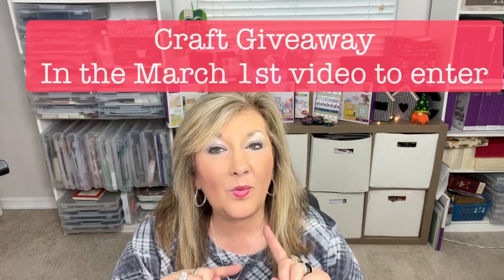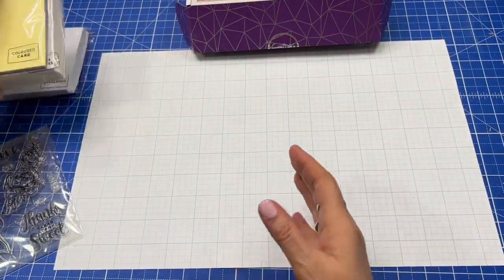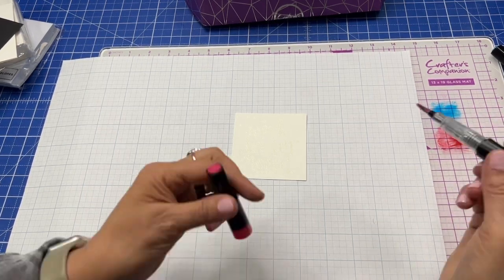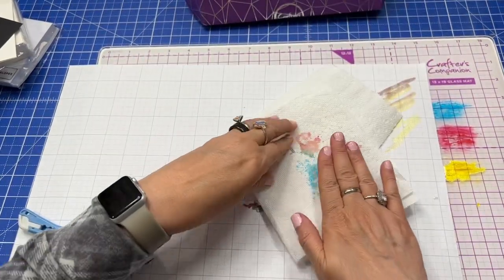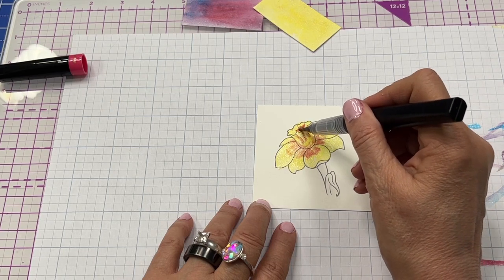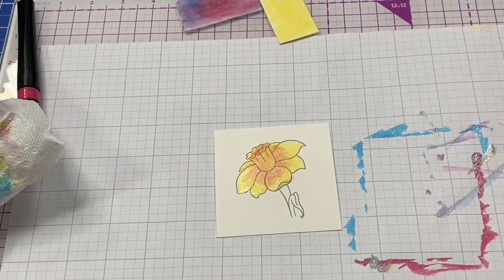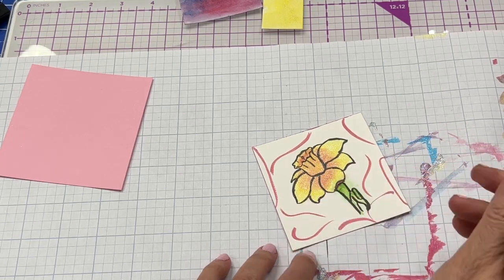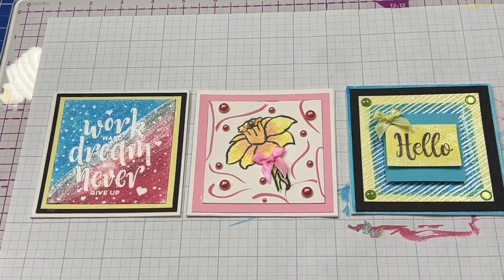March 2, 2023 National Craft Month | A Video A Day & BIG Giveaway | Crafter’s Companion Sub Box #2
Hi everyone - March is National Craft Month and I will be sharing a video a day to celebrate and inspire our creativity.  Some may be shorter and some may be longer. Videos will be DIYs, demos, ideas, tips & tricks, hauls, and various crafts. It’s going to be great fun every single day of March!

Today’s Crafty video is unboxing the Crafter’s Companion Subscription box #2 Sparkle Pen Kit.
We going to make 3 note cards.

To enter post your “Craft Giveaway” comment on my March 1st National Craft Month video 2023

A Winner for each prize will be selected
Gemini Go
Subscription Box #16 Statement Word Edgeables
Subscription Box #33 Decorative Duo Dies
Subscription Box #39 Mix & Match Embossing Folders
Subscription Box #42 Ribbon Threading
Vintage 1918 Poem book
Amy Tangerine Card Set
Set of 3 Water Reactive Ink Pads
Violet Studio Lilac Paper pack
Crafter’s Companion Paper Pad 8x8 Everyday Scenes
Crafter’s Companion Embossing Powder set
Crafter’s Companion crafter tote

When you hear your name announced on March 31st, please return to the March 1st video with your entry comment. I will comment back to make sure it is you. Thank you!

2. Must be 18 years or older, or have s parent’s permission to enter
4. You will all be entered with an opportunity to win. I will use Random Comment picker for the drawing.
5. Open US and Canada
6. You may enter each day until March 31, 2023
8. Winner must claim the prize within 7 days of the drawing or forfeit and another winner will be chosen

Thanks!

Rakuten (Formally Ebates) and I love it. You can earn cash back from your purchases. Here is a link to check into it